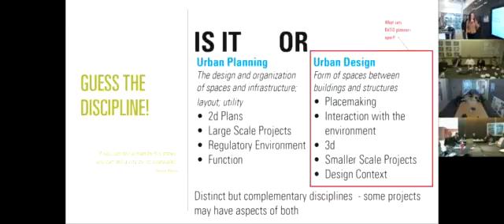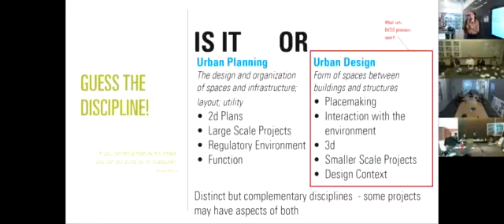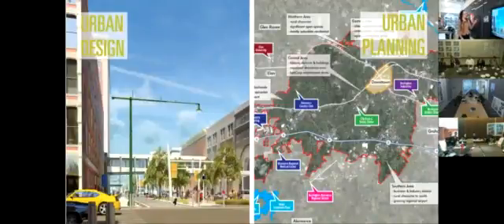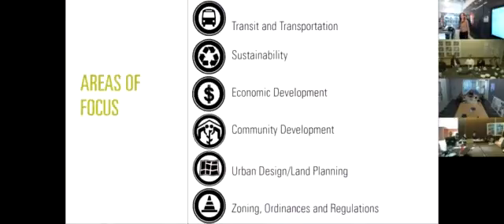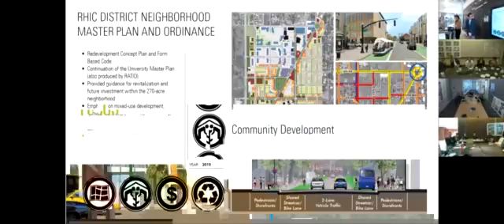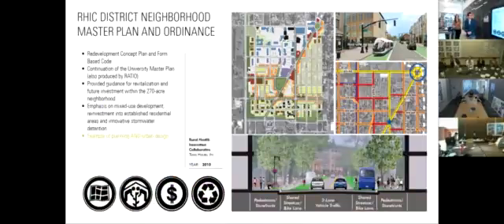Good Planning Better Communities clip5